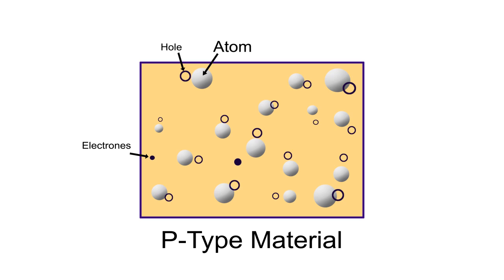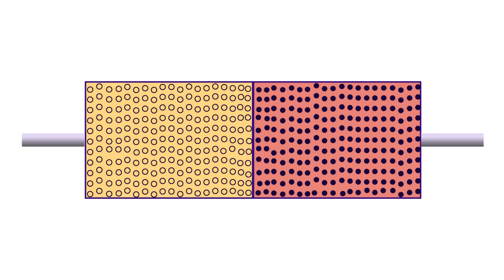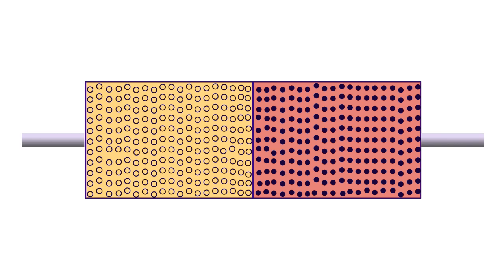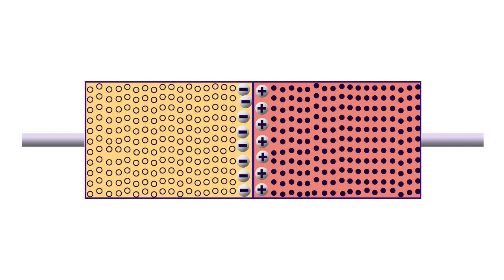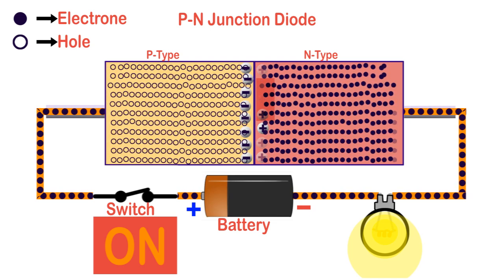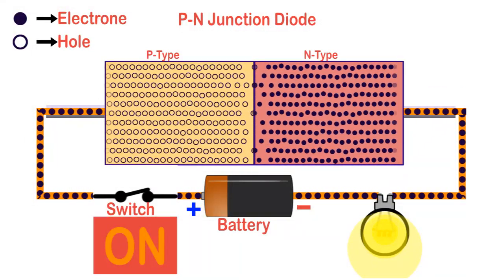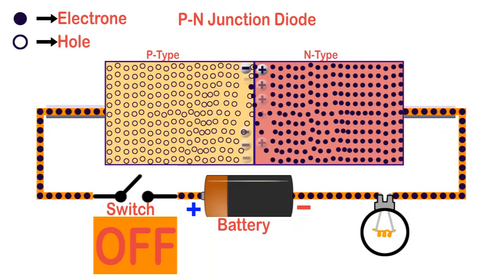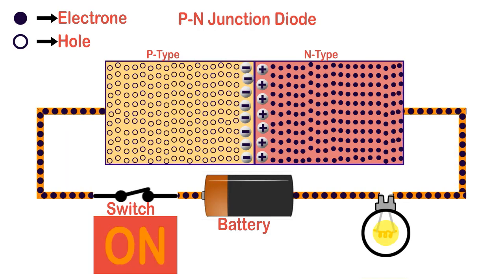How does a P-N Junction Diode works? Explained through Animation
An attractive animation is presented in this video with complete voice description. This video explains complete process of diode working i.e. how holes and electrons behave inside the diode when it works.